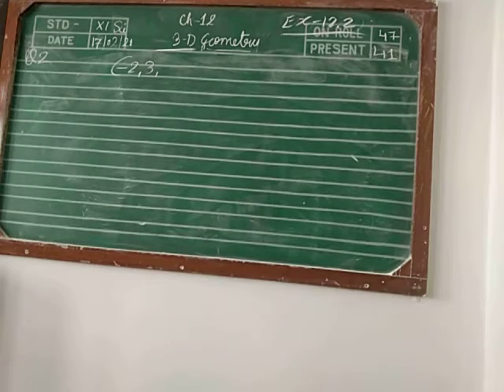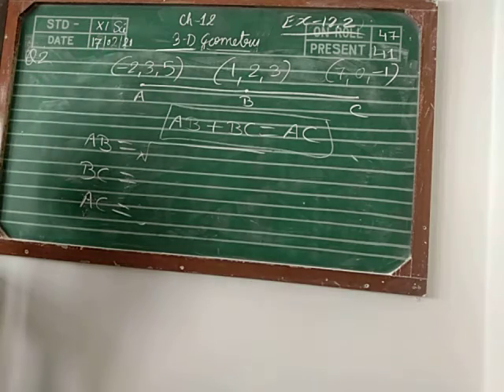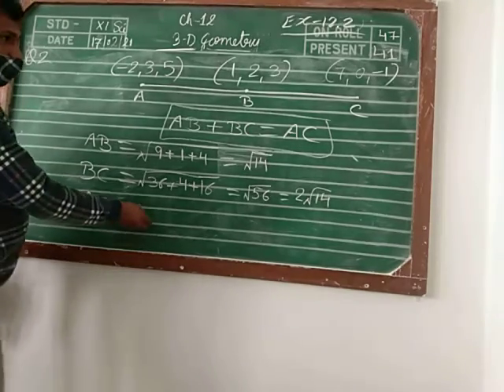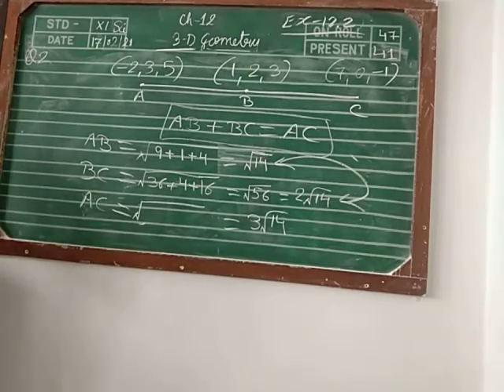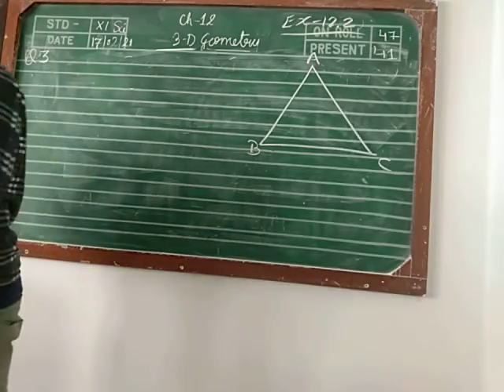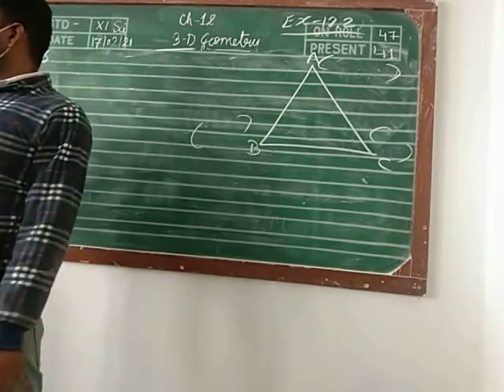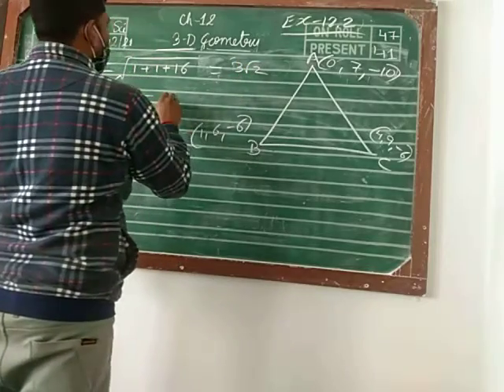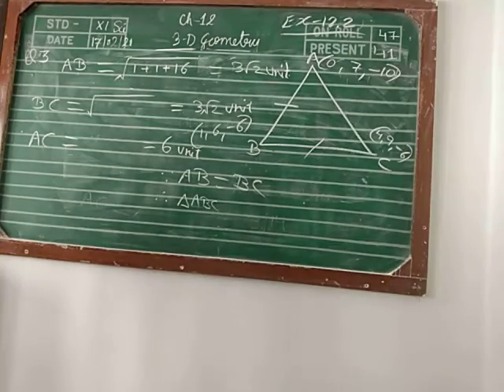cl11_maths_ch12_coordinate_geometry_pr2_240221